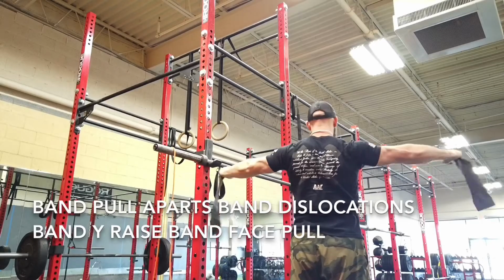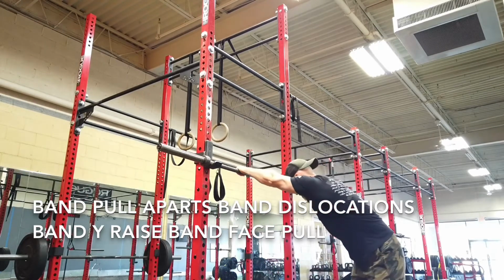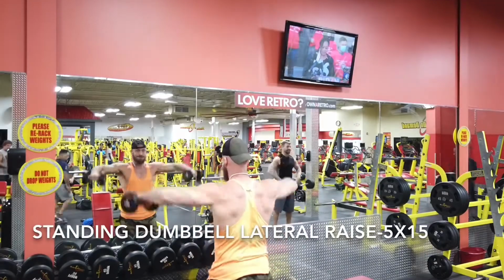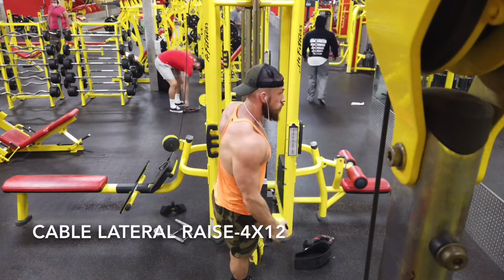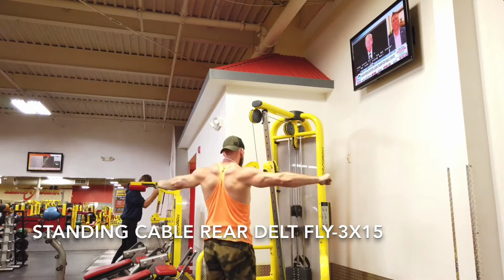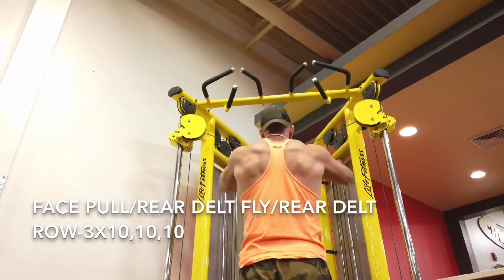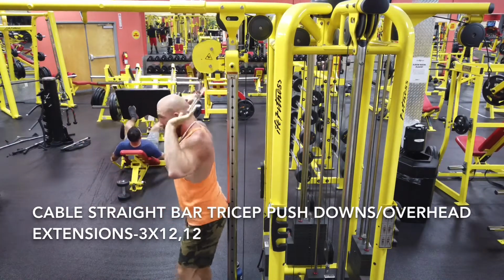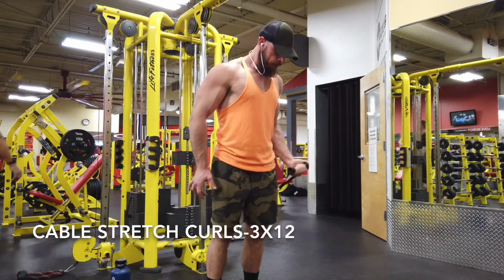Boulder Shoulders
Shoulder day, first of many.

Overhead press- warm up to rpe 9 single
3x3@87.5% of top single

Dumbbell press-4x12

Dumbbell lateral raise-5x12

Cable upright row-3x15

Cable lateral raise-4x15

Cable rear delt fly-3x15

Cable face pull/reverse fly/rear delt row-3x10/10/10

Cable curls-3x10

Tricep pushdown/overhead extensions-3x12

Cable stretch curl-3x10